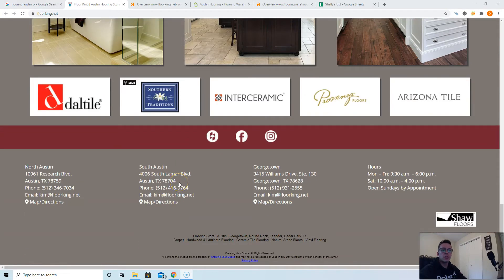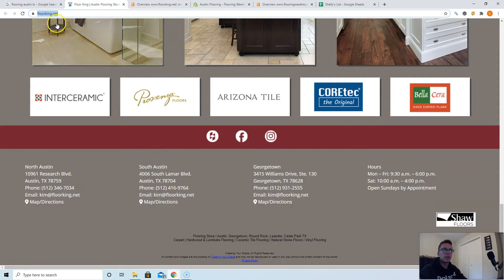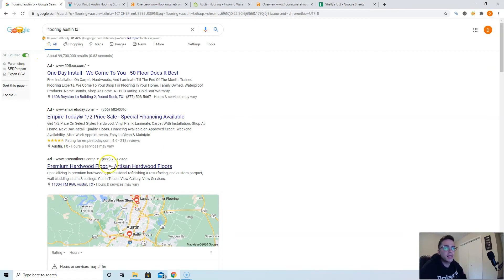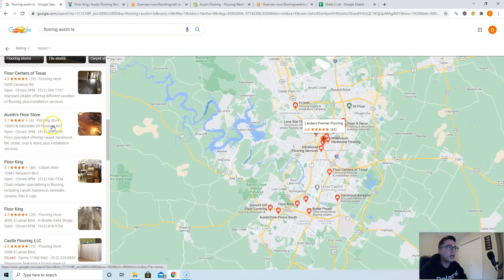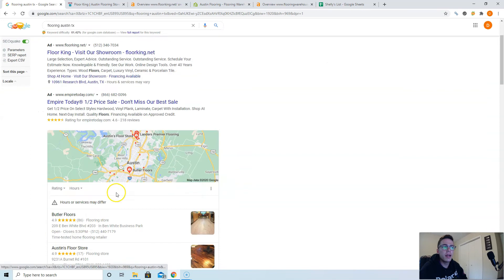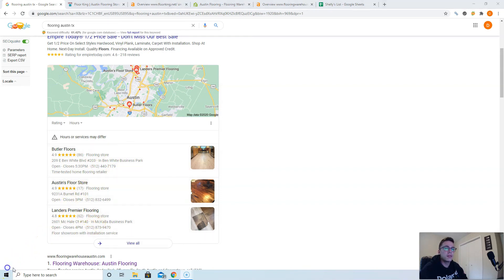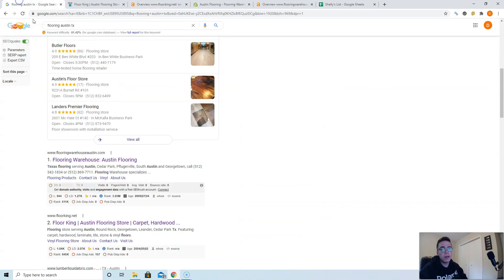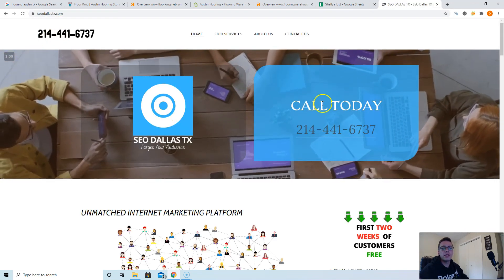Floor King | Flooring Austin TX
Hey Kim, Denise, and James!

In this super short video, Devin from SEO Dallas TX goes over three easy ways you can beat Flooring Warehouse Austin and other competition online and take back the customers currently being taken from you.

This video also shows how easy it is to rank for high search volume keywords such as "flooring austin tx"! These simple changes to your online presence will easily catapult you to the number #1 spot in Google search engines, allowing you to collect a massive amount of traffic, leading to a massive amount of money in your pocket!

These are all easy to implement instructions that you can use immediately to dominate the market and get yourself closer to an early retirement.

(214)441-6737